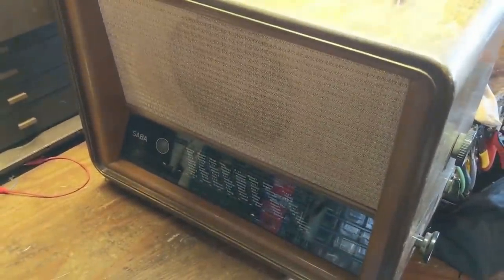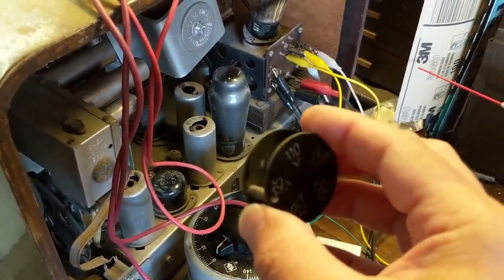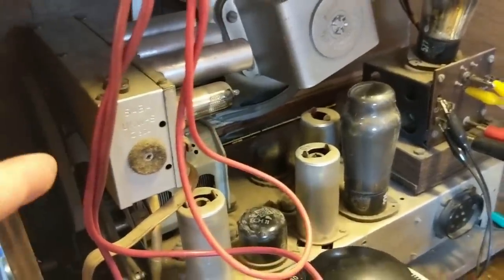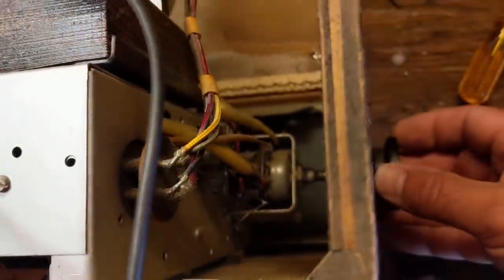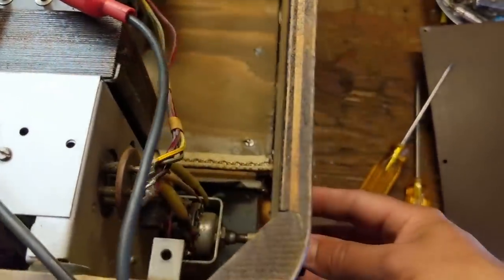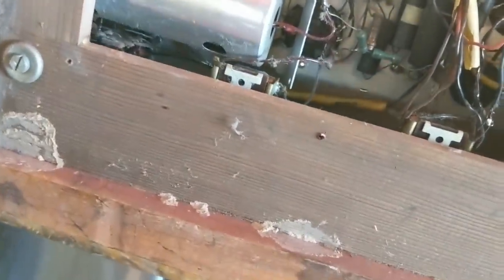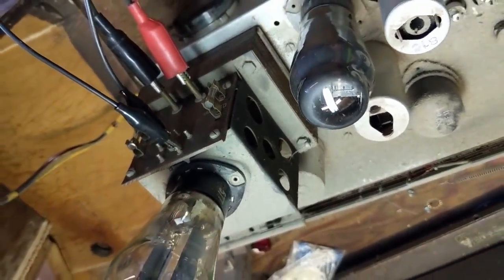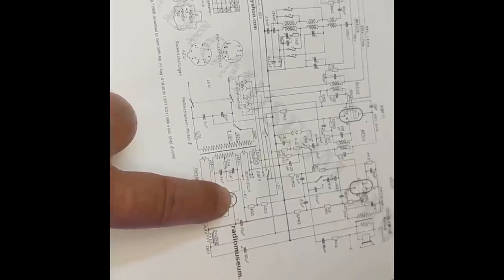The $35 "Mistake": Basket case Saba radio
This one arrived dead as a doornail. A challenge, which I like, brought back to life.